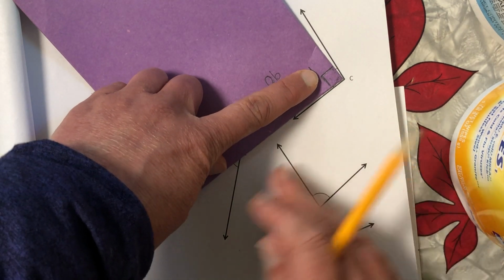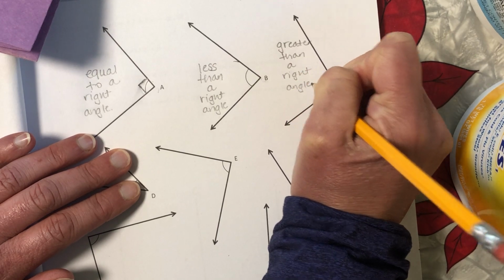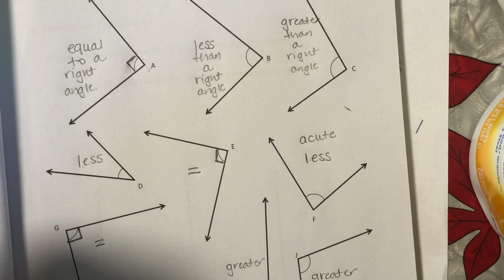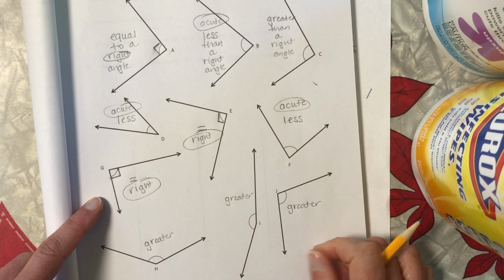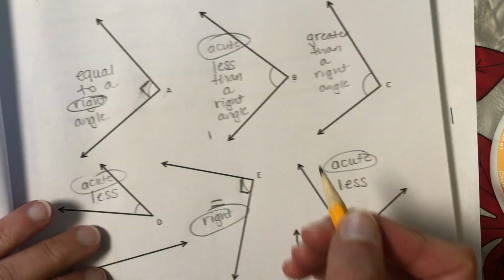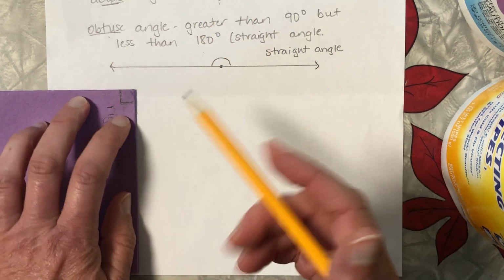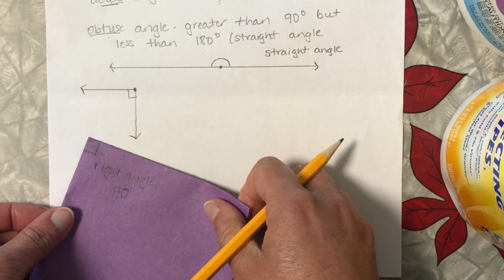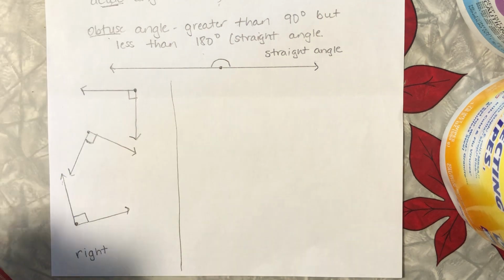Module 4 Lesson 2 part 1